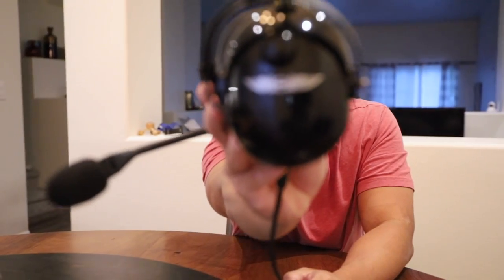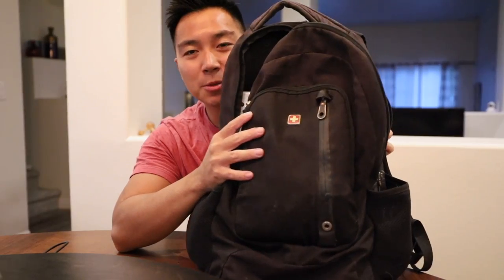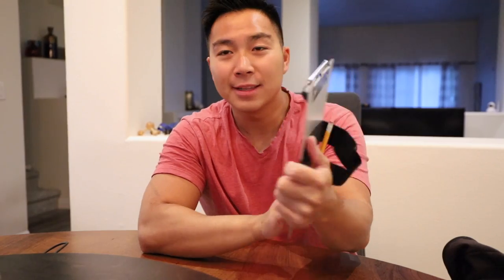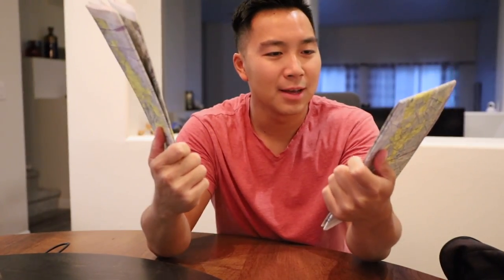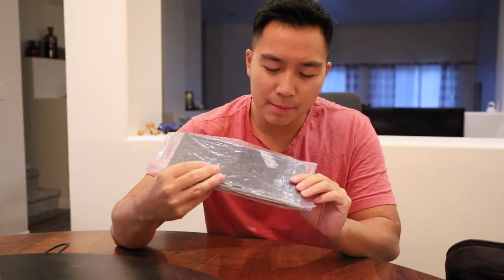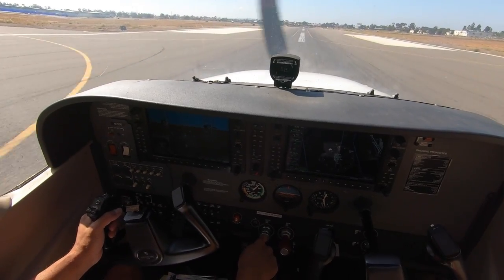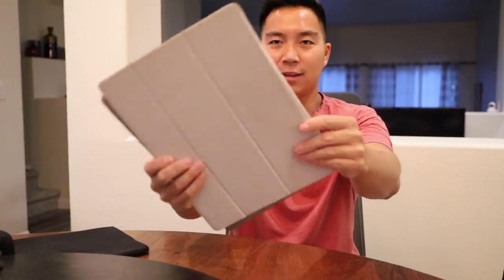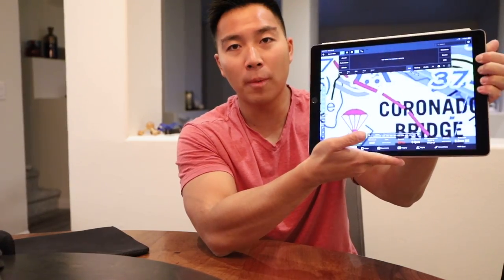Whats in my flight bag!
These are the things that are in my flight bag, what is in yours?